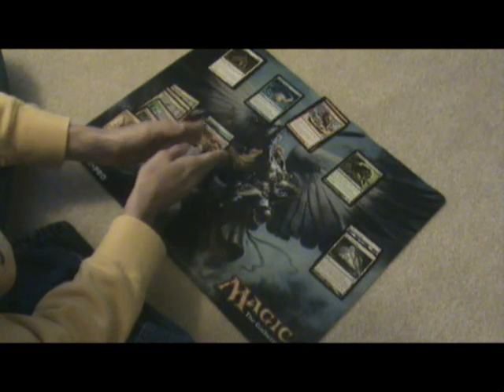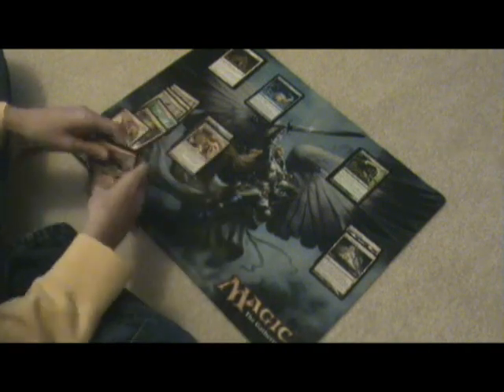The Proffessors: Episode 50: Sealed Up Tight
Hello everybody and welcome to yet another episode of Planeswalking with the Proffessors. By popular demand a sealed deck review is here again in hope of improving on last weeks flawed choices, as well as showing how to adapt to a new sealed deck pool, which there will of course, be.
 Additionally I had never known how the new changes really looked, but, as of being sent some new intro packs and a planeswalkers guide to Alara, I can only continue drooling onto some true awesomeness. And while Im a little late for the party I can only find such new items amazing.
 So lets draw!

Main Deck:
1 x Yoked Plowbeast
1x Welkin Guide (foil)
1x Battlegrace Angel
2x Oblivion Ring (wow)
1x Knight of the Skyward Eye
1x Couriers Capsule
1x Spell Snip
1x Ridge Rannet
1x Vithian Stinger
1x Thunder-Thrash Elder
1x Bloodpyre Elemental
1x Magma Spray
1x Feral Hydra
1x Druid of the Anima
1x Bull Cerodon
1x Bant Charm
1x Rhox War Monk
2x Deft Duelist
1x Steward of Valeron
1x Sigil of Distinction
1x Obelisk of Naya
1x Bant Panorama
1x Esper Panorama
5x Plains
4x Mountain
3x Island
3x Forest

Sideboard:
1x Obelisk of Bant
1x Rip-Clan Crasher
1x Cavern Thoctar
1x Gift of the Gargantuan
1x Lush Growth
1x Relic of Progenitus
2x Cavern Thoctar
1x Sighed-Caste Sorcerer
1x Cylian Elf
1x Jhessian Lookout
1x Souls Might
1x Savage Hunger
1x Mighty Entrance
1x Behemoths Herald
1x Topan Ascetic
1x Wild Nacatl
2x Viashino Skeleton
1x Resounding Thunder
2x Volcanic Submersion
1x Viscera Dragger
1x Blister Beetle
1x Ad Nauseam
1x Shadowfeed
2x Glaze Fiend
1x Deathgreeter
1x Shore Snapper
1x Puppet Conjurer
1x Demons Herald
1x Windwright Mage
2x Tidehollow Strix
1x Tower Gargoyle
1x Kederekt Creeper
1x Agony Warp
1x Carrion Thrash
1x Tidehollow Sculler
1x Swerve
1x Sprouting Thrinax
1x Outrider of Jhess
1x Sphinxs Herald
1x Protomatter Powder
1x Coma Veil
2x Etherium Sculptor
1x Ethersworn Canonist
1x Welkin Guide
1x Marble Chalice
1x Island
1x Swamp